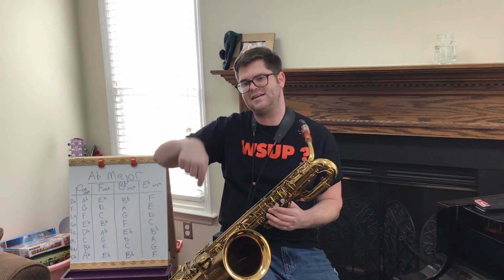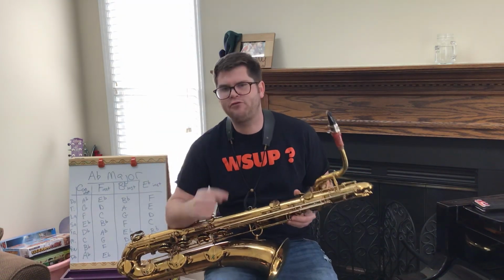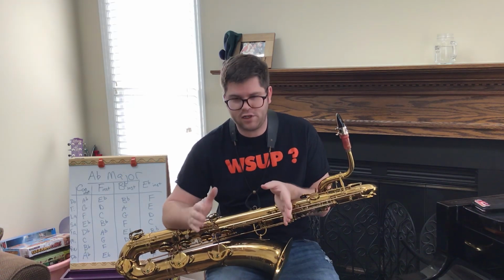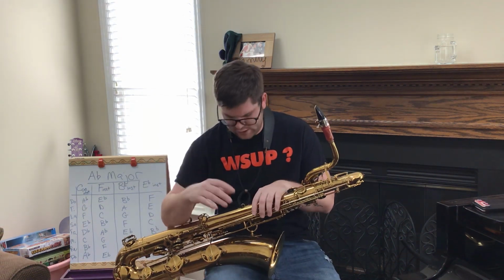CBSD Distance Learning - Practice Like A Pro - Lesson 1 (full range scales)